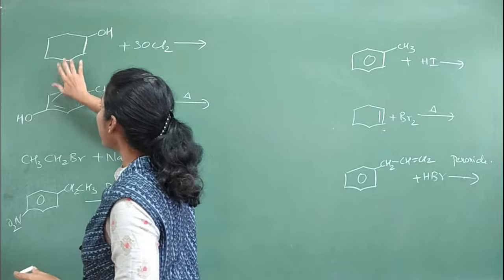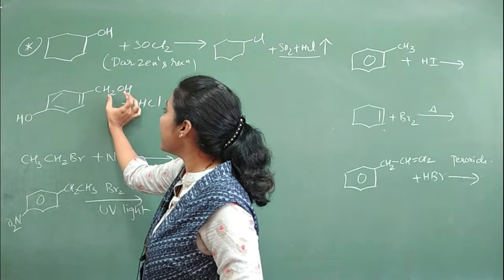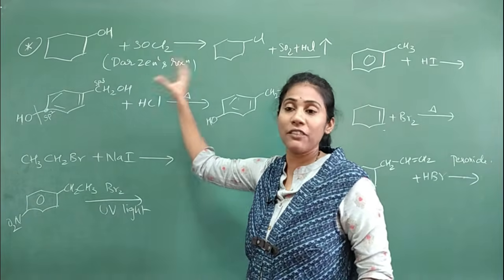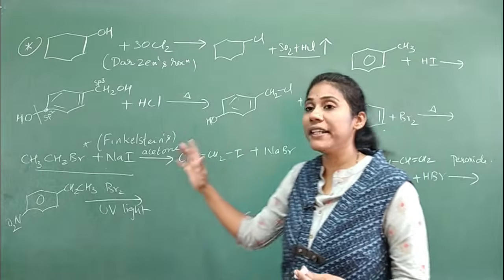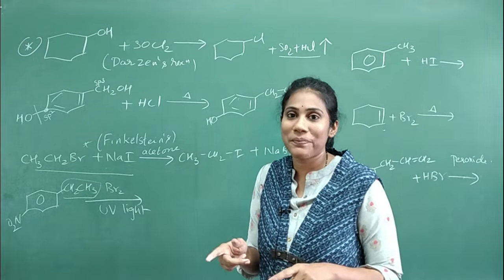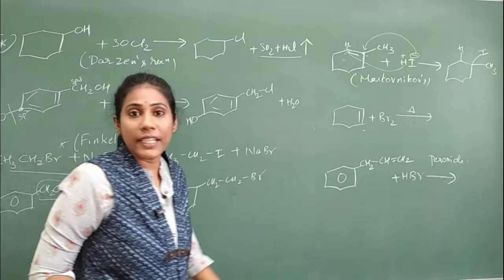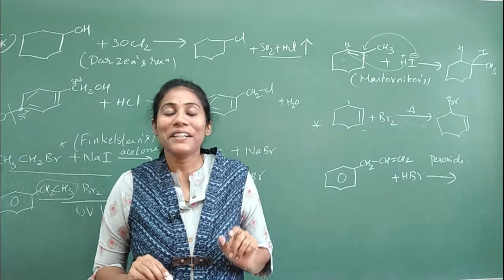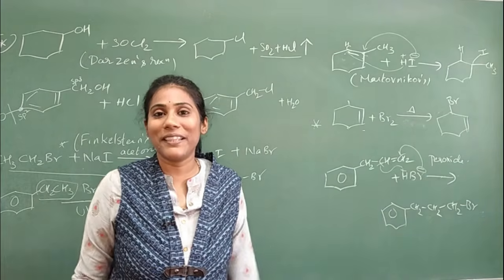Intext questions on haloalkanes and haloarenes | class 12 chemistry